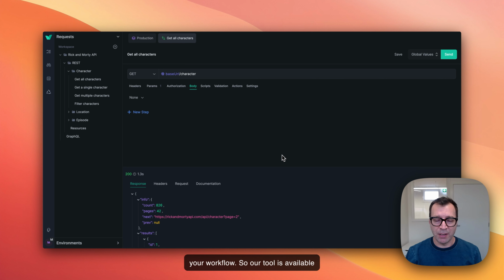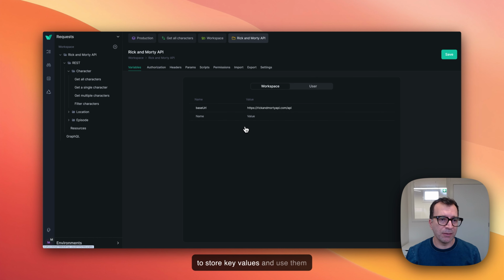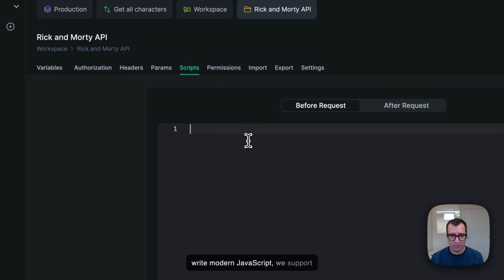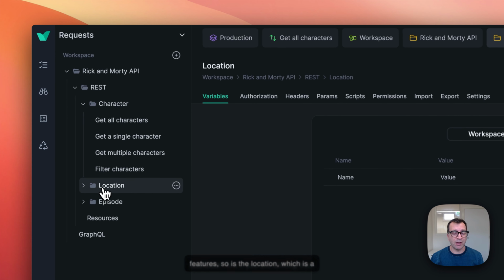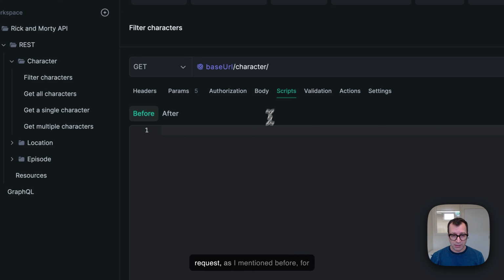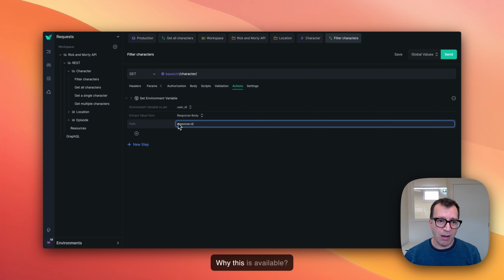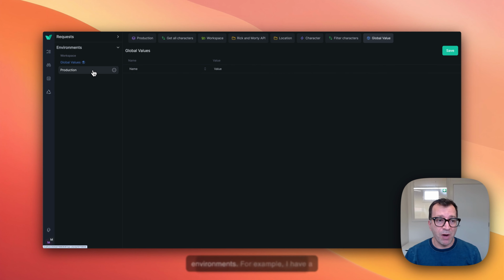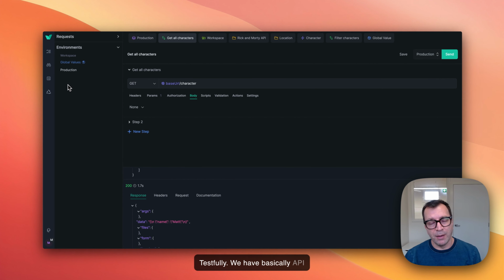A demo of Testfully, a Postman alternative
In this demo, I will give you a quick tour of Testfully and showcase some of the main features of our tool.